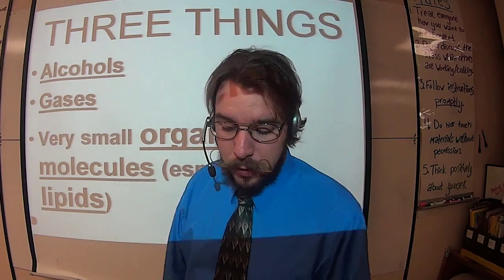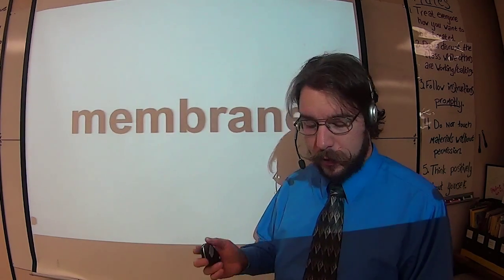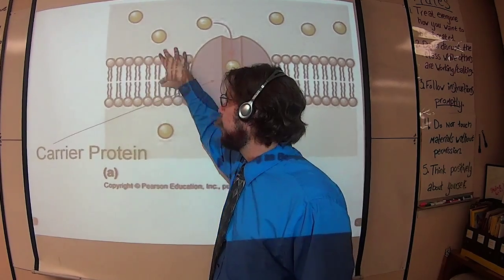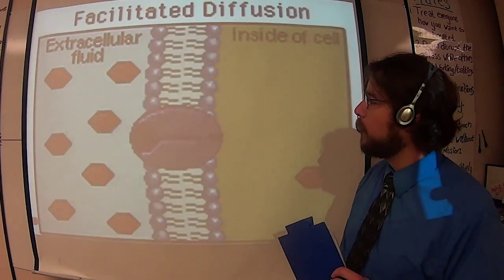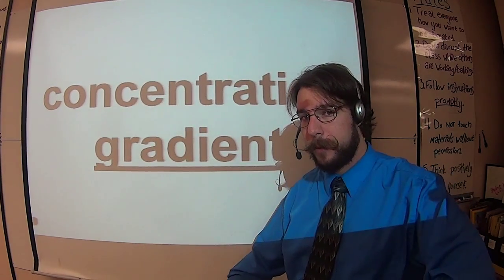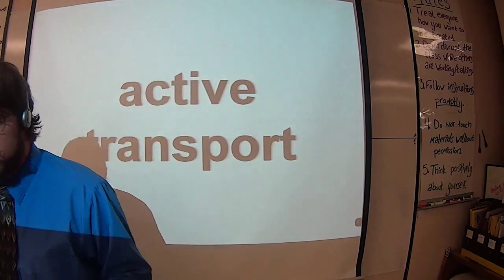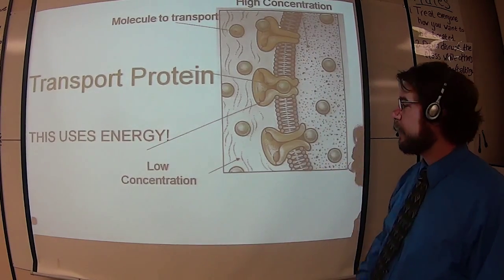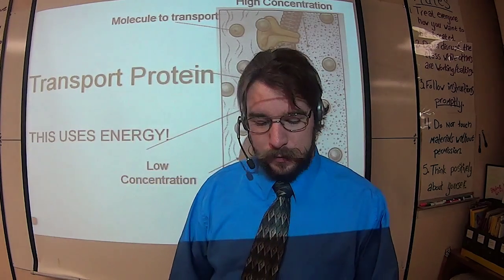Special Cellular Transport for LSHWHL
A short lecture for Mr. Patterson's Biology class, on the special types of cellular transport beyond simple diffusion.